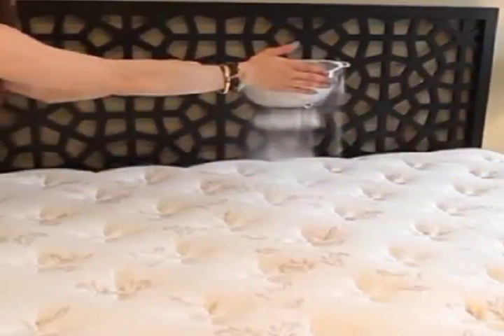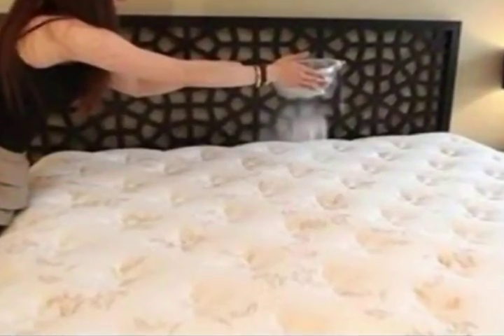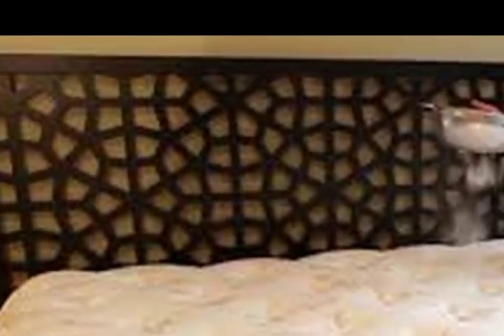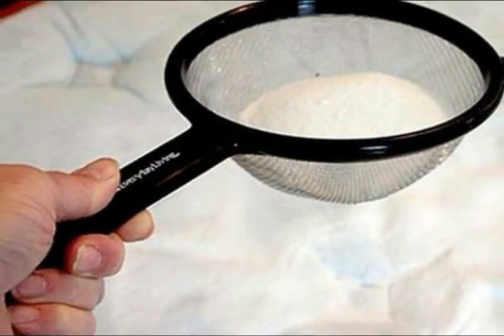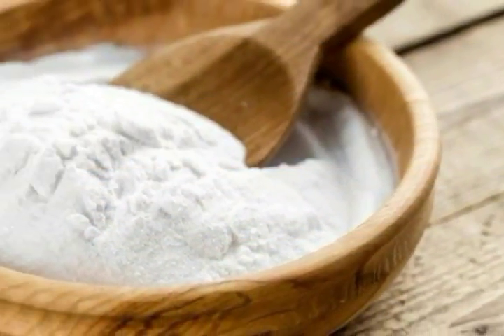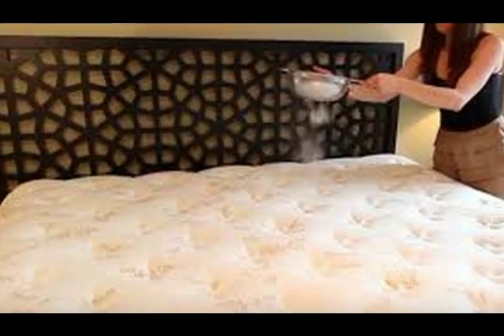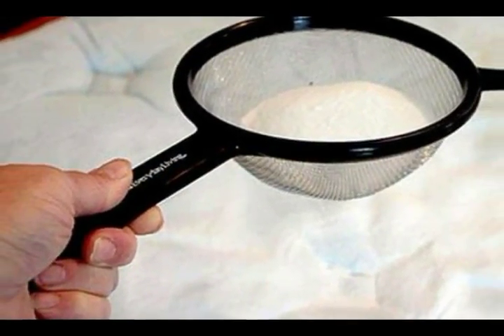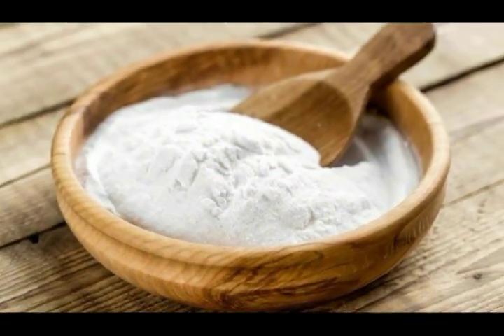☀ Spill BAKING SODA IN YOUR BED and AFTER 30 MINUTES, you will Be SURPRISED OF RESULTS!!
2. SURPRISING!! Do You Have Letter M On The Palm؟ What Does It Mean Letter “M“ in Your Hand؟

3. IMPORTANT! If you SHAVE YOUR PRIVATE PARTS, WATCH The Video BEFORE ¦ How To Shave YOUR PRIVATES!!

4. Do this to REMOVE BLACKHEADS FROM THE NOSE AT HOME In 5 minutes or LESS!

By Health and Wellness